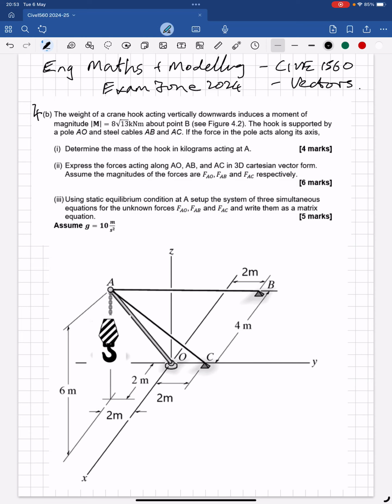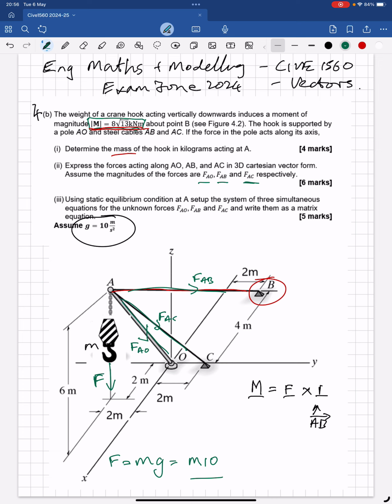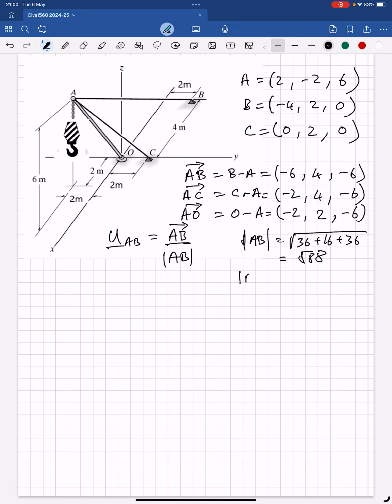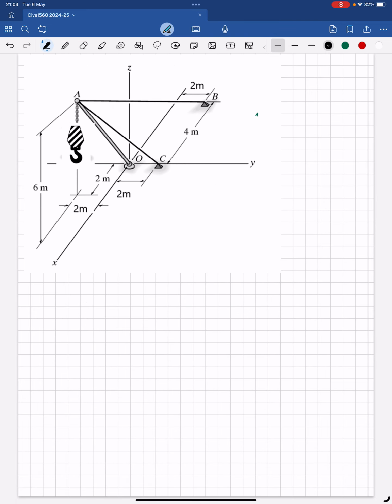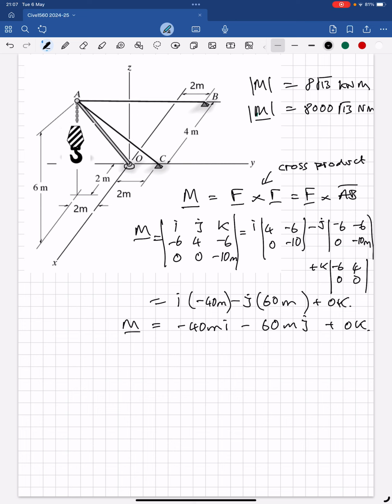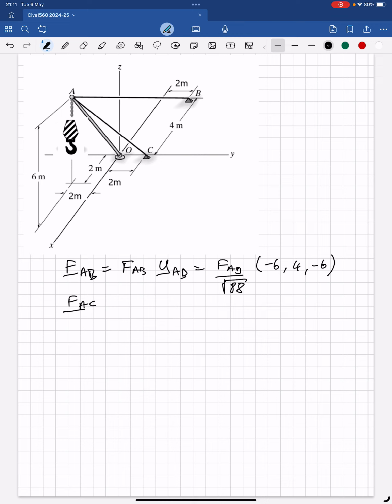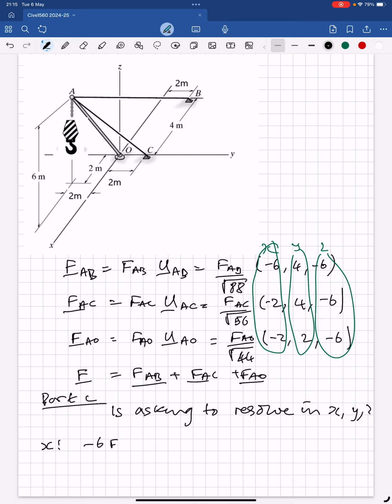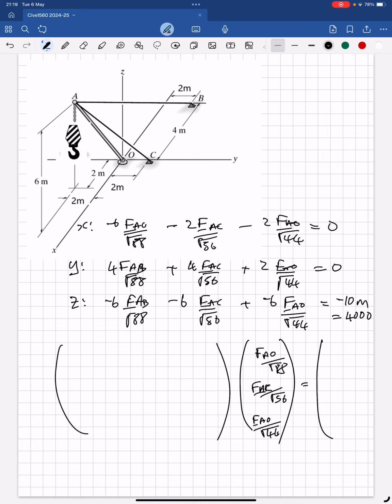Eng Maths CIVE1560. Exam Question Solution, Vectors, June 2024. Q4b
A detailed walk through the solution to Eng Maths CIVE1560, vectors exam question Q4b.
(Q4a is in another video)